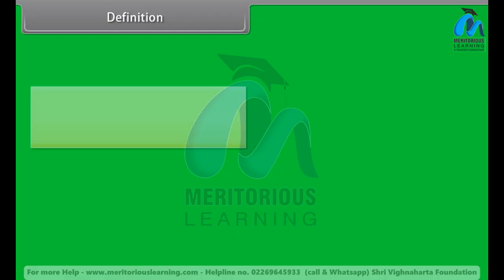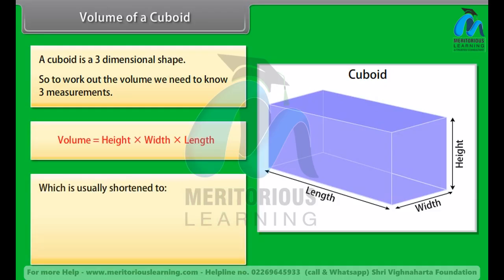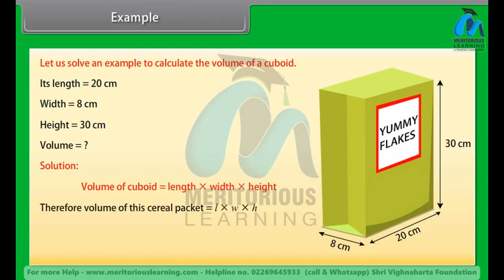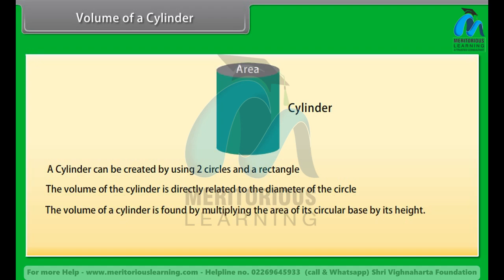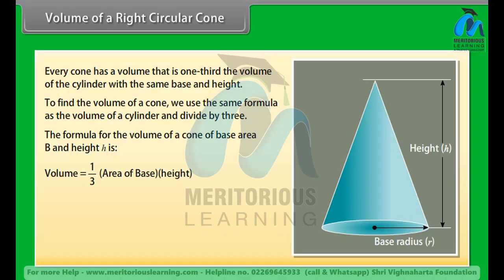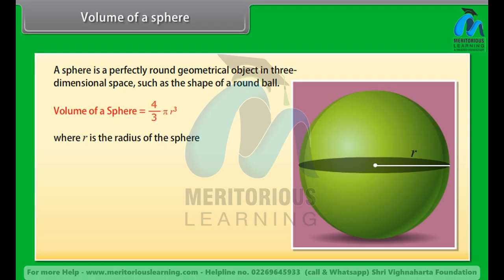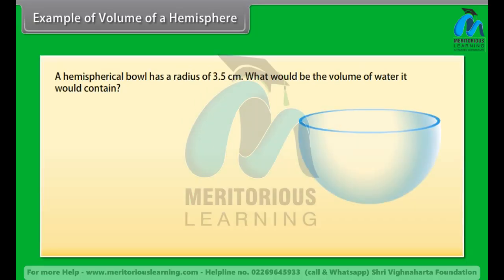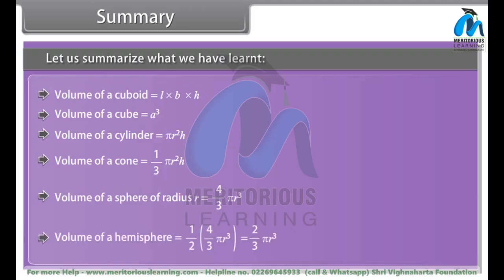Class 9th EM MATHS Volume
What students will learn in this video:

Meaning of volume

Units of volume

Word problems based on volume

This lesson helps students understand 3-dimensional shapes and apply volume formulas correctly, which is very important for Class 9 exams and higher classes.

👉 Watch the complete video to clearly understand Volume.

डिस्क्लेमर:
पता: 01 MIT, टॉप फ्लोर, बैनगंगा कॉम्प्लेक्स, सिवनी (म.प्र.) 480661